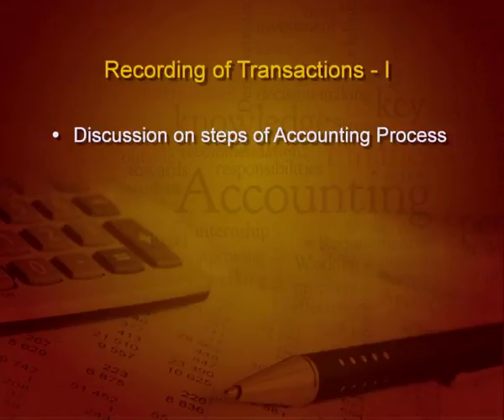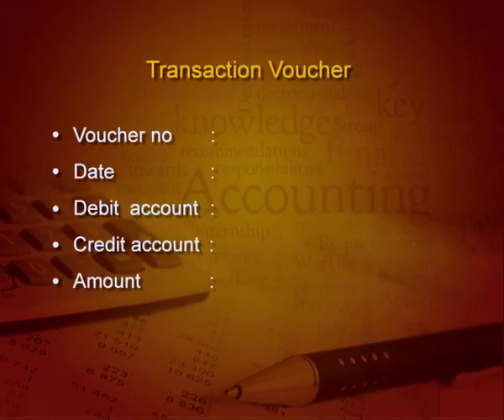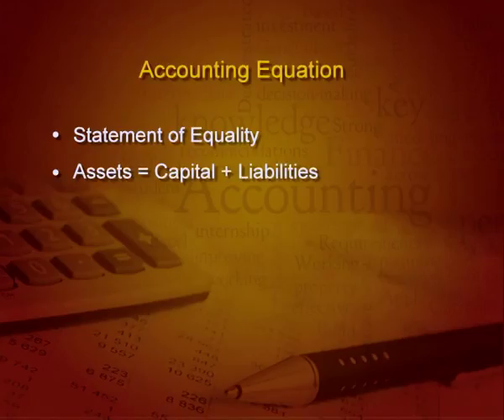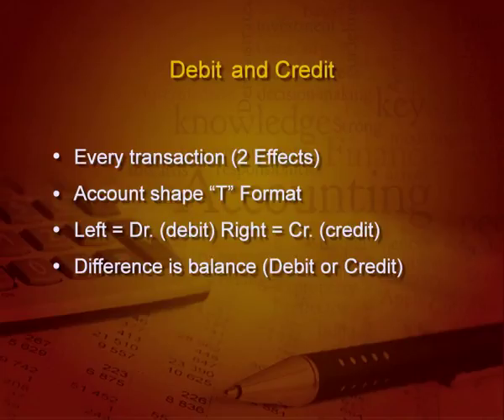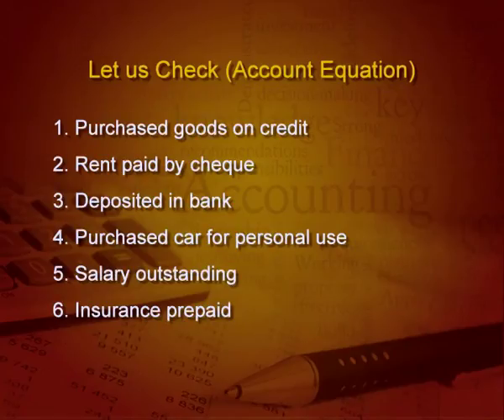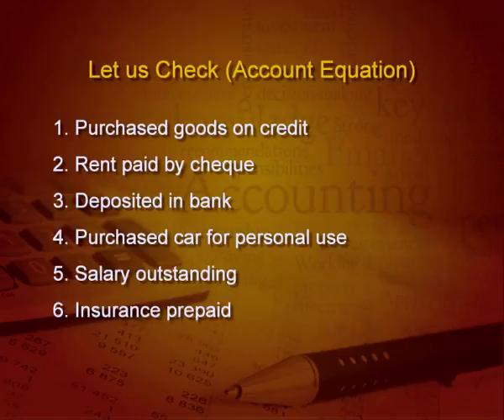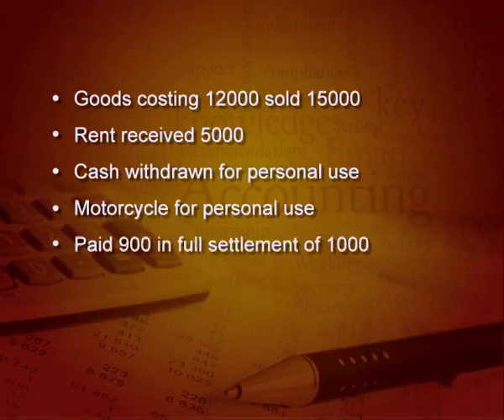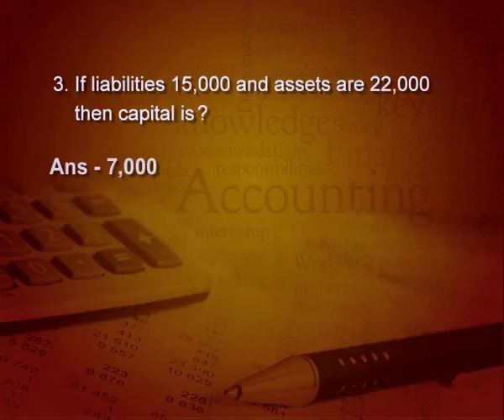Recording of Transactions – I: Accounting Process, Identification - Chapter 3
Subject: Accountancy